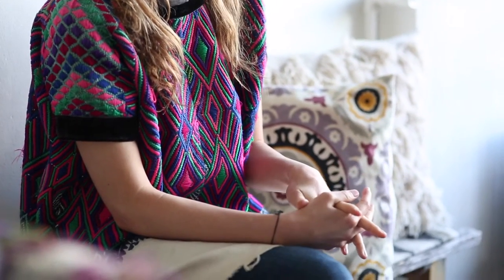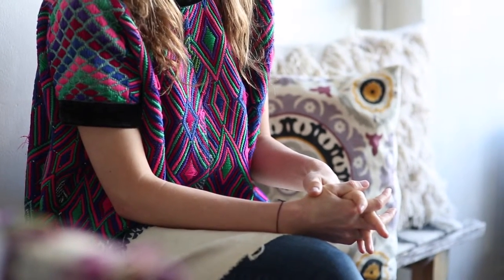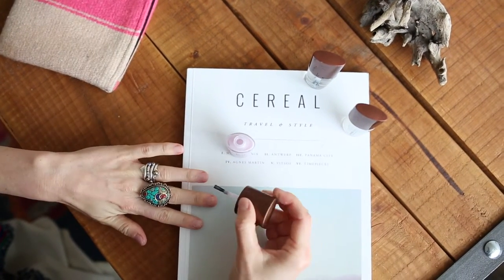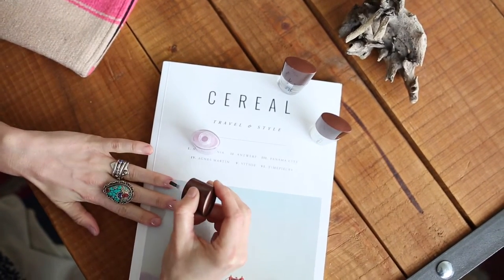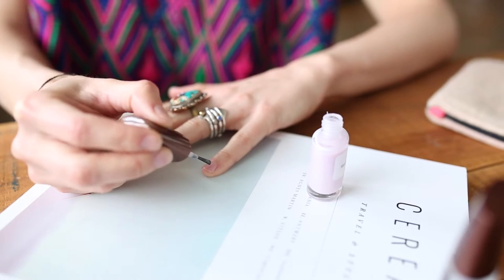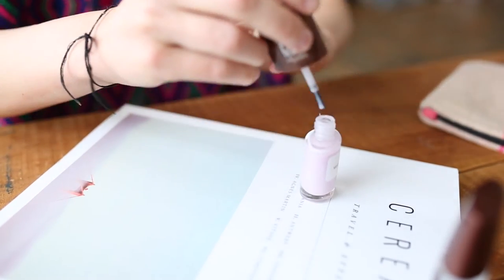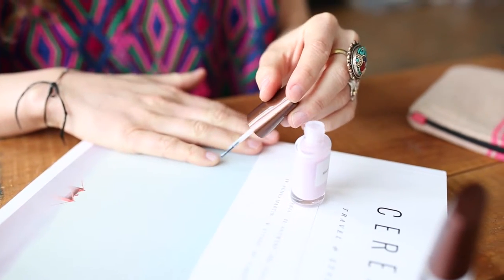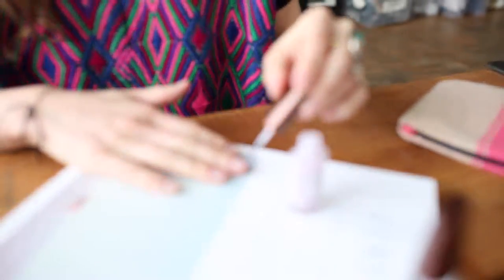ECO FRIENDLY Vegan Nail Polish Reviews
This video explains the three categories of 'toxic-free' nail polish, with recommendations of great brands which are 'toxic-free', vegan and cruelty free to boot!

Here's a link to the blogpost associated with this Vlog for more info and links to products and sources

Check out Monique Pantel (who helped me film this video)'s profile too! She's been here in Paris with me shooting up a storm her website is amazing for the eyes too

Holly